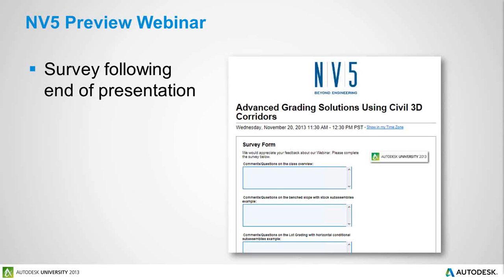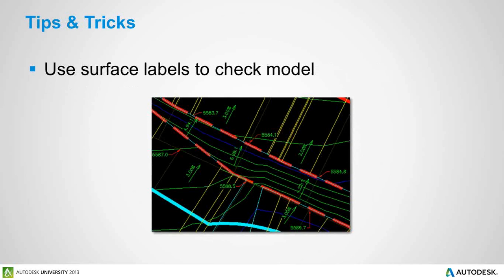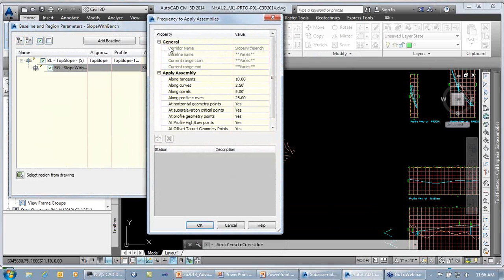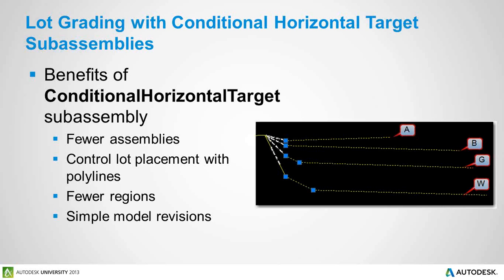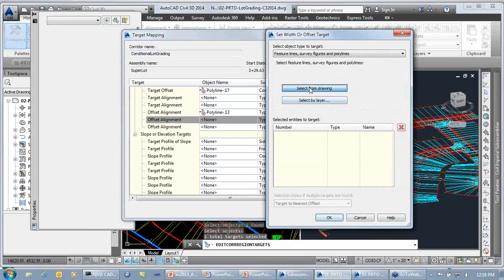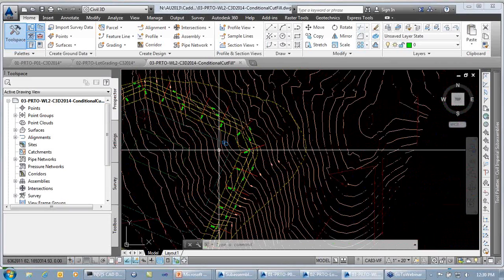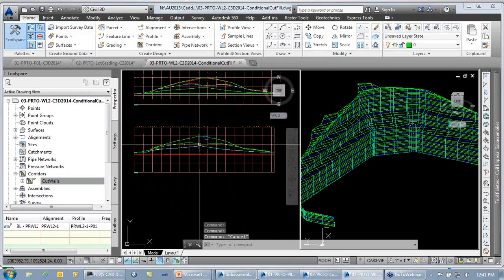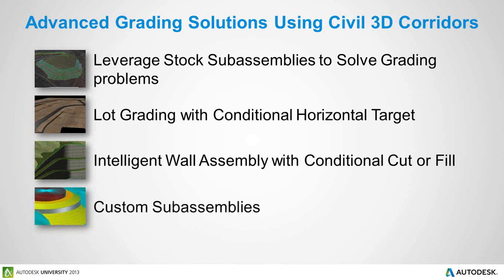NV5-Training_Civil3D-Advanced Grading Solutions Using Civil 3D Corridors_2013-11-20